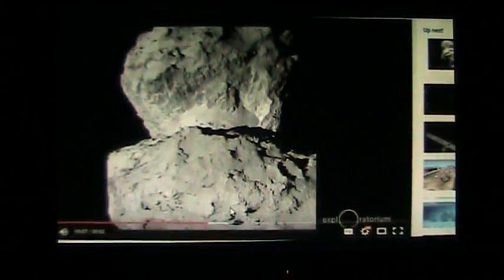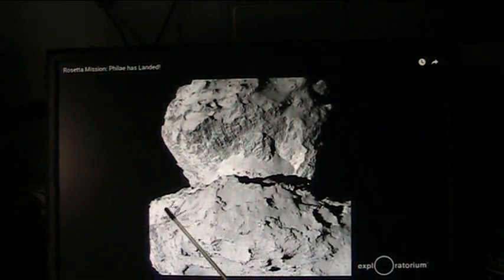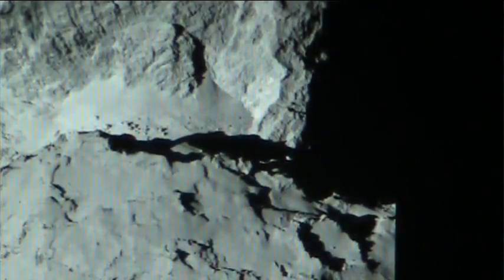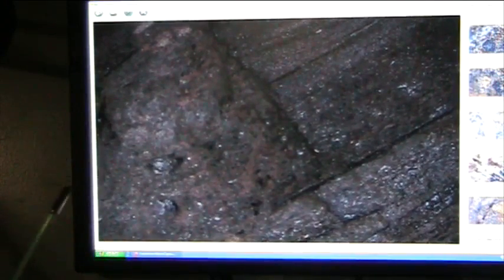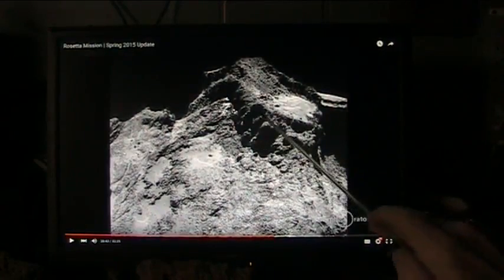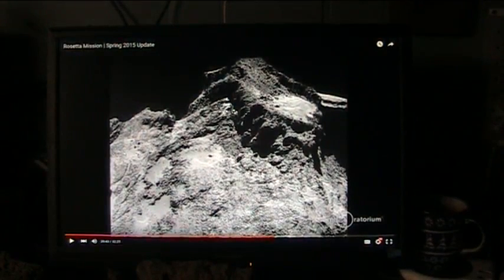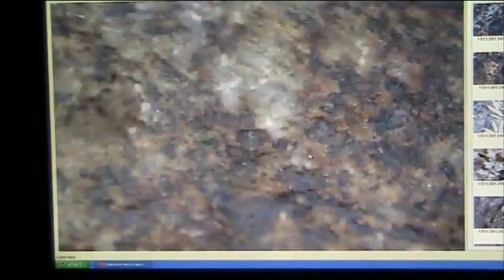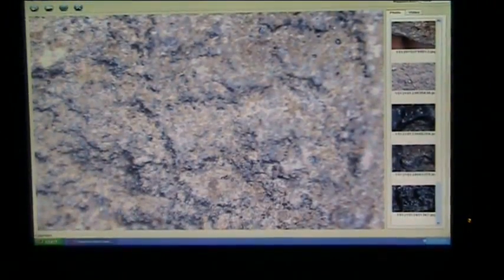Comet 67P "Mysterious" Features Discussed...life?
Comet 67P which is being visited by a lander now has every signature of biologic origin." scans by Rosetta's VIRTIS instrument (short for Visible, Infrared and Thermal Imaging Spectrometer) hasn't found any ice on the surface of 67P. Instead, a team led by Fabrizio Capaccioni (INAF, Italy) reports that the dark exterior is covered with complex, carbon-rich organic molecules." That is from biological (origin) life cooking in the sunshine.
The gases in the Coma are Meat smoke according to CDC guidelines. And this the Smoking Gun... "COMET 67P chemistry
16 organic compounds were identified, divided into six classes of organic molecules (alcohols, carbonyls, amines, nitriles, amides and isocyanates). Of these, four organic compounds were detected for the first time on a comet (methyl isocyanate, acetone, propionaldehyde and acetamide)."